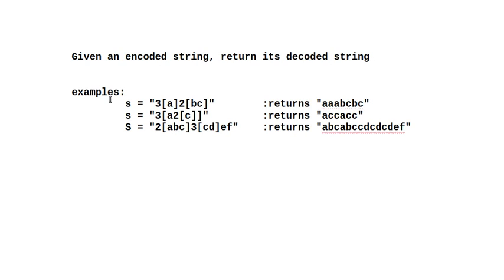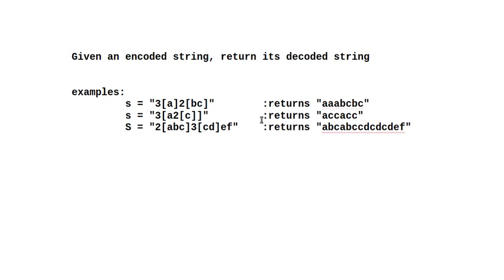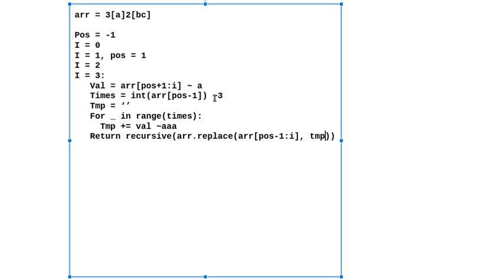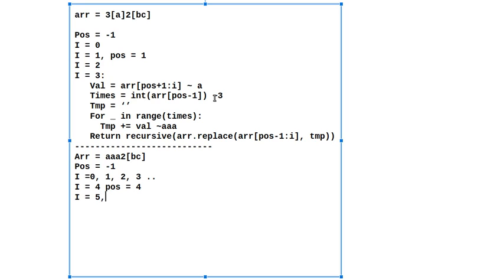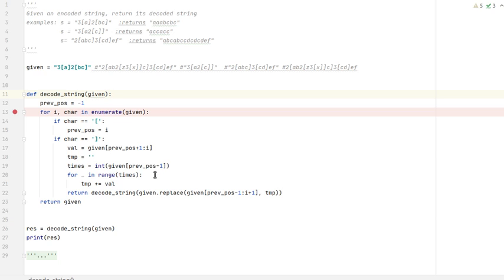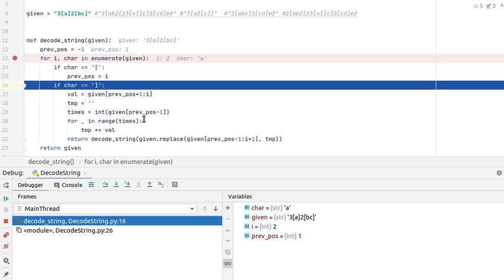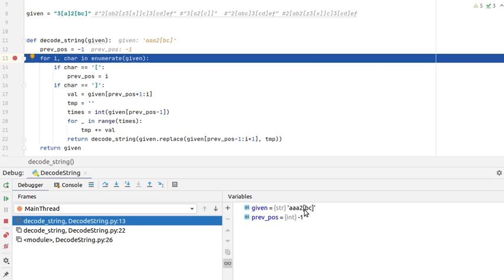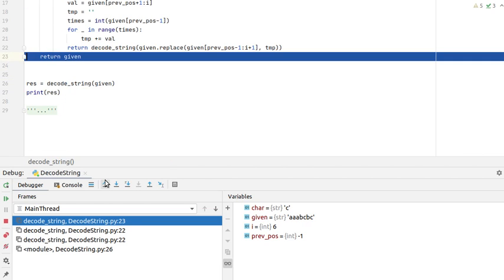Layman's Guide to Cracking the Coding Interview: String Decoding